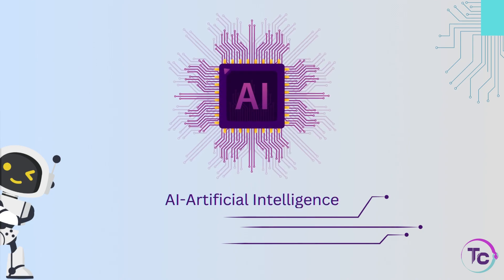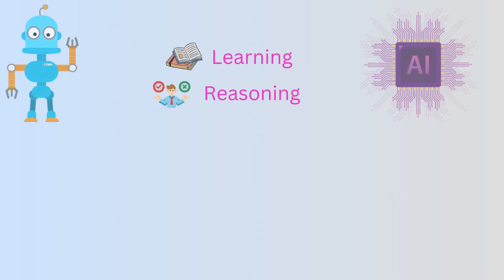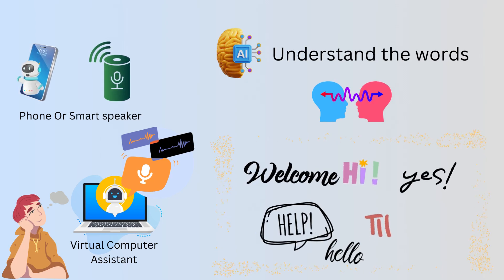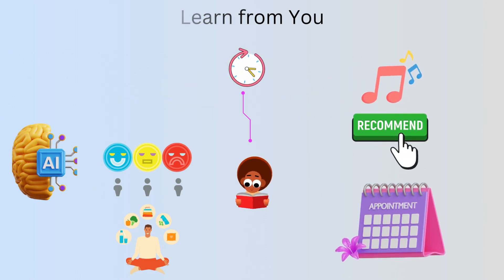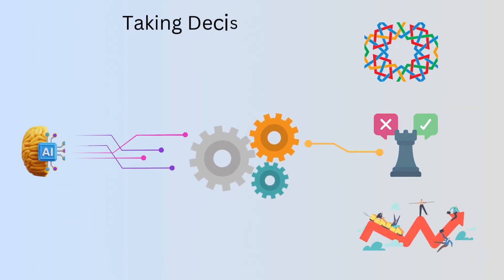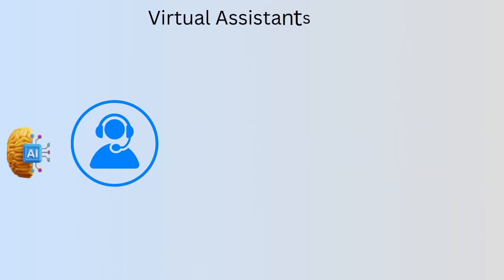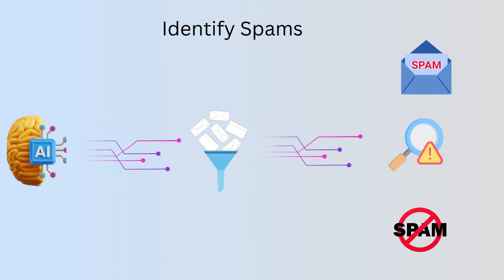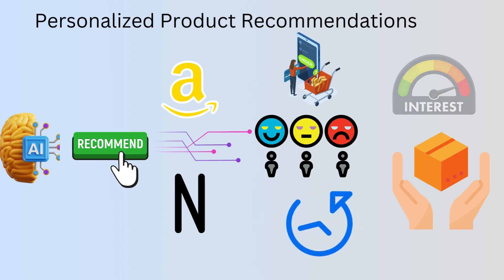AI Series: Artificial Intelligence (AI) in simple words!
AI/MI made simple with common examples- video series.